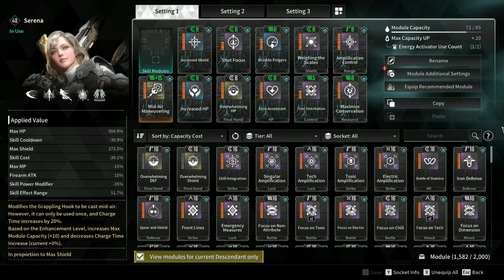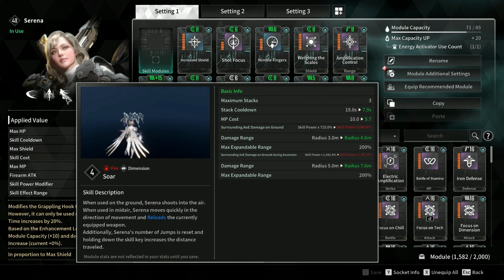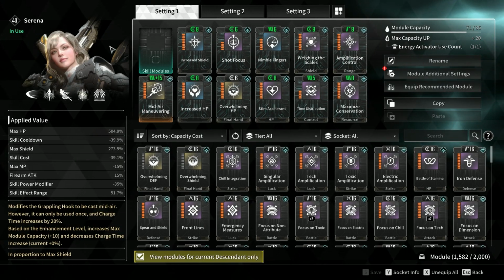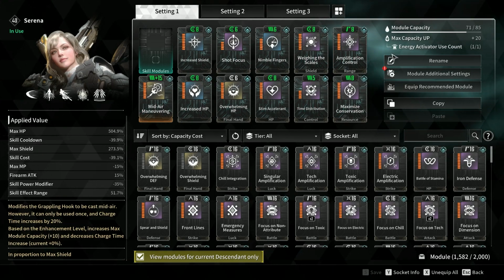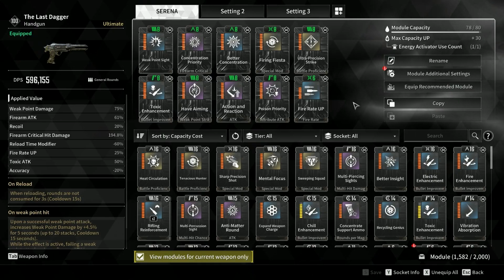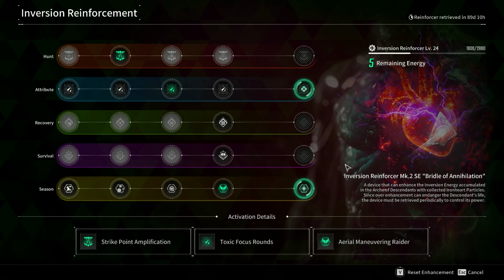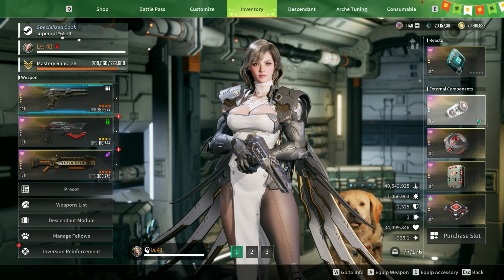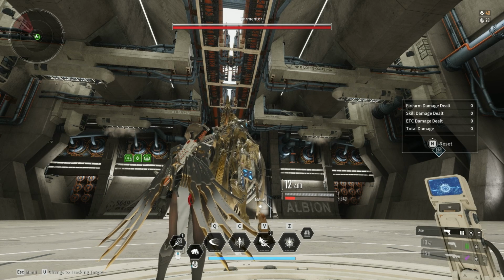MELT EVERY BOSS with This S-Tier Serena Build! | The First Descendant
Im a Bird, AHHHHHHHHHHHH!!!
Timestamps
0:00 - Intro
0:24 - Abilities
2:09 - Gameplay Loop
2:34 - Modules
3:46 - The Last Dagger
5:17 - Inversion Reinforcement
5:56 - Reactor
6:14 - External Components
6:33 - Arche Tuning
7:17 - One Shot Bosses
7:44 - Outro